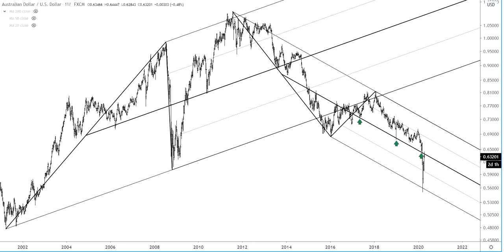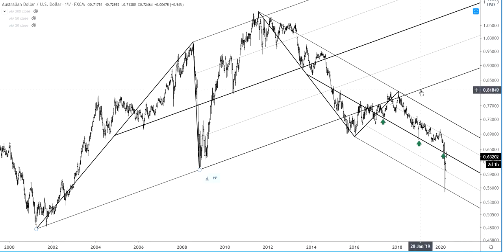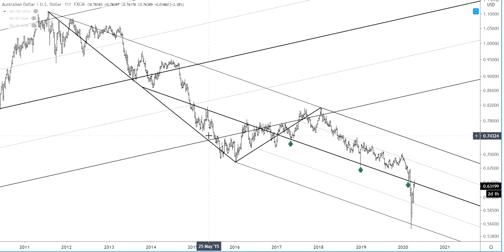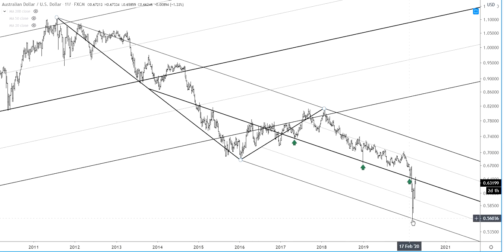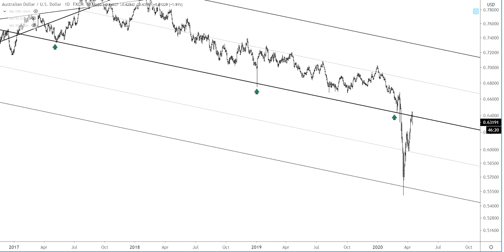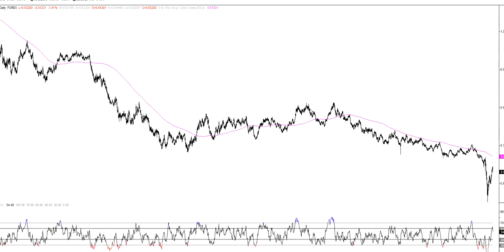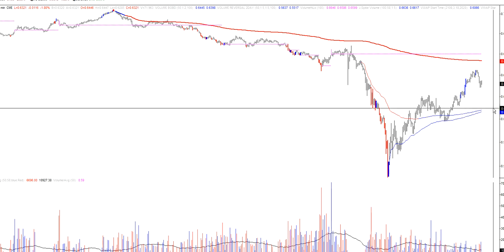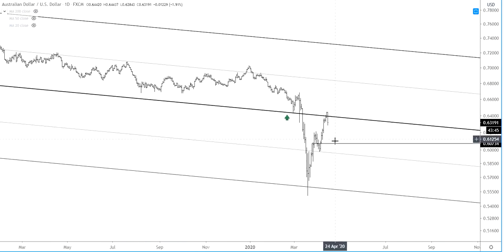Jamie Saettele for Scandex: Daily Trading Analysis (16.04) - AUDUSD at Resistance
Scandinavian Capital Markets is pleased to present the second video of Trading Analysis to empower traders and equip them with the latest updates and first-hand knowledge from leading market experts.

Video from April 16, 2020:  AUDUSD at Resistance

Jamie specializes in swing trade setups. His 2008 book, Sentiment in the Forex Market, details trading and analysis techniques that he continues to use. More importantly, his trading education is a result of years of real trade experience.

Jamie played water polo at Bucknell University, garnering all-conference honors in the pool and academic All-America status in the classroom. Serving as Technical Strategist for DailyFX since 2006 and co-founder of SB Trade Desk, he’s conducted technical analysis and trading seminars across the U.S., in London and Barcelona. His forecasts for FX Week have resulted in #1 rankings for 1, 3, and 12-month forecasts, besting the largest banks in the world. He’s been featured in industry magazines including FX Week, Stocks and Commodities and SFO. Jamie received his Chartered Market Technician’s Designation from the Market Technician’s Association in 2009. Jamie started cooperating with Scandinavian Capital Markets for Scandex, a platform made by traders for traders to share knowledge, expertise and market insights.

About Scandinavian Capital Markets

Scandinavian Capital Markets is an authorized and registered Forex Broker with the Swedish Financial Supervisory Authority (FSA) (Finansinspektionen Reg. No. 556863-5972).  Our company is built on extensive knowledge of the foreign exchange market, expertise in technology, and a commitment to creating trusted long-term relationships with our clients, institutional money managers and professional traders.